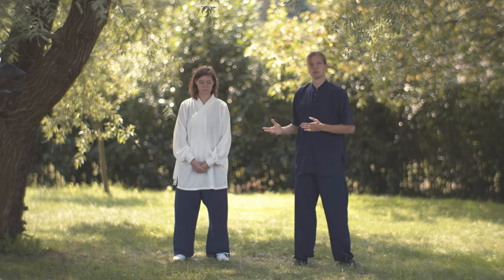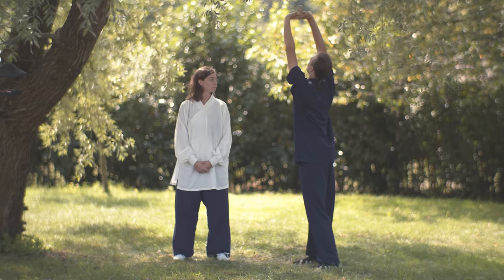Ba Duan Jin (Eight Brocades) - Two Hands Hold up the Heavens - First Movement